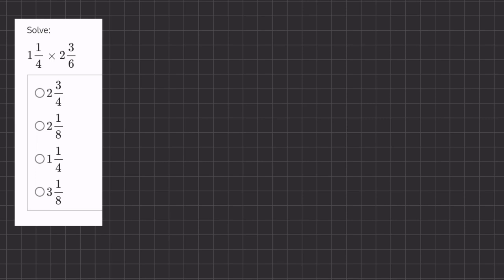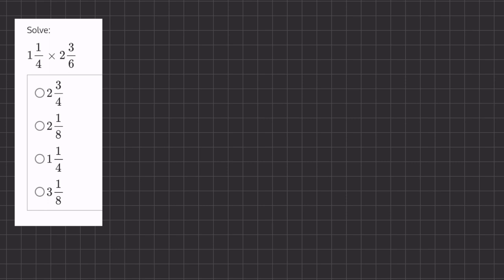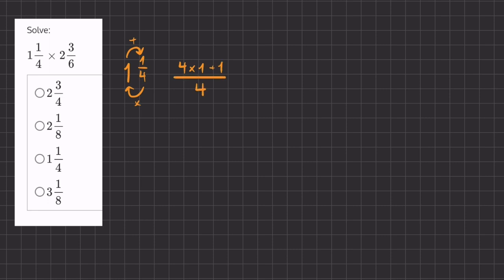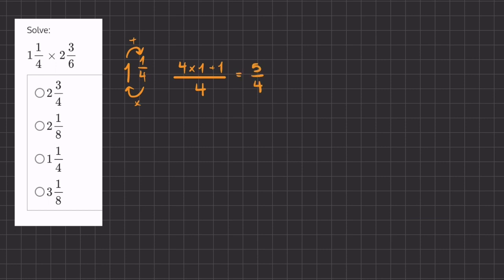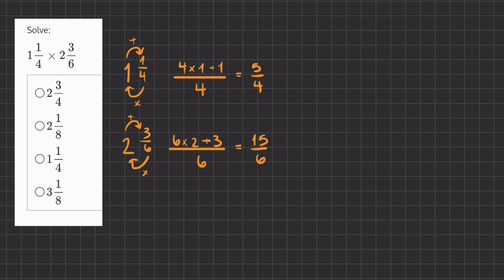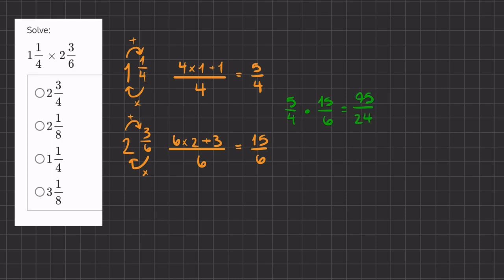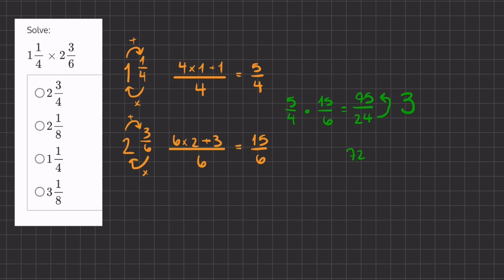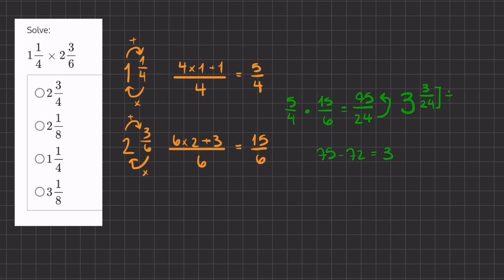Multiplying and Dividing Fractions 11 V2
A solution to the problem, explaining how to multiply and divide fractions.